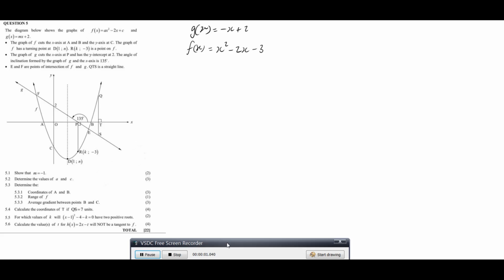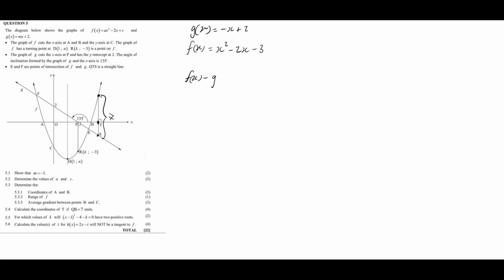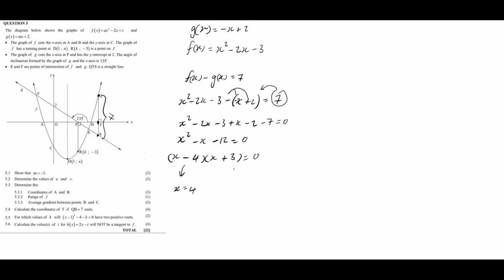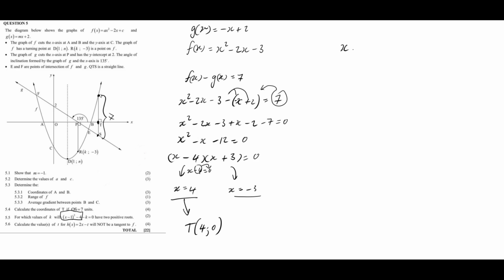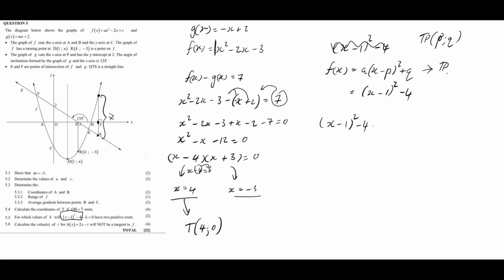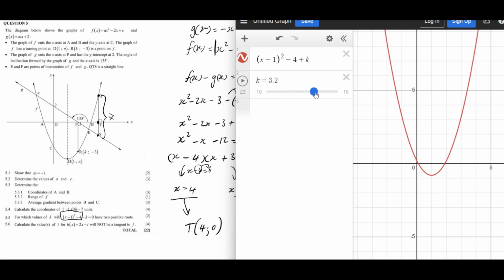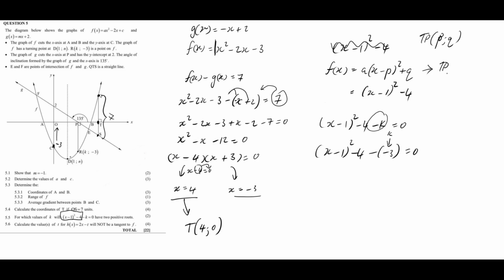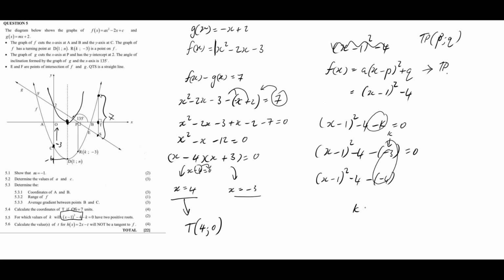grade 11 - function question - part 3